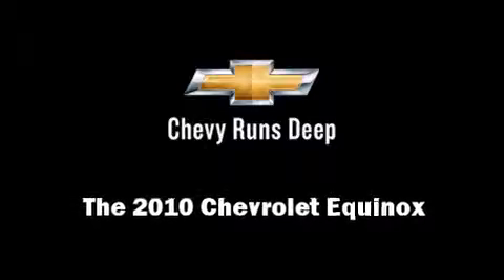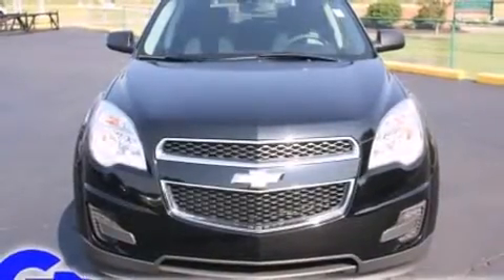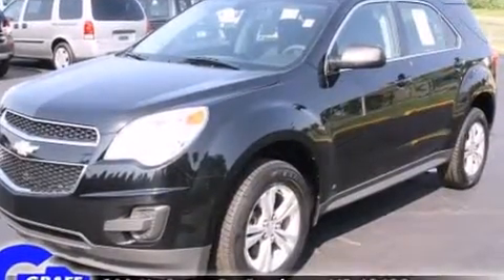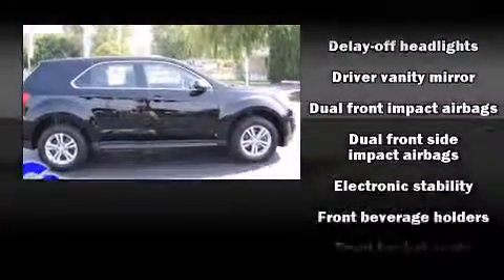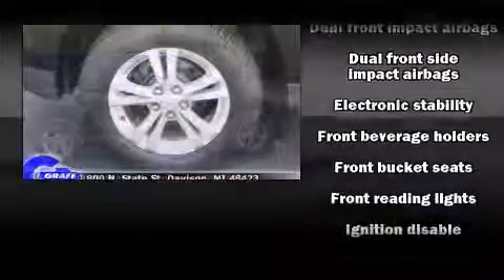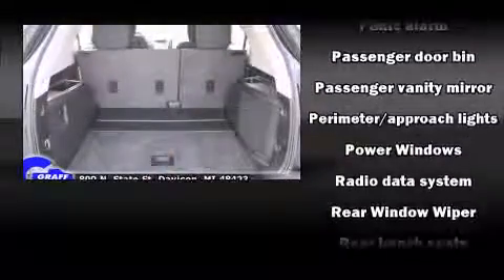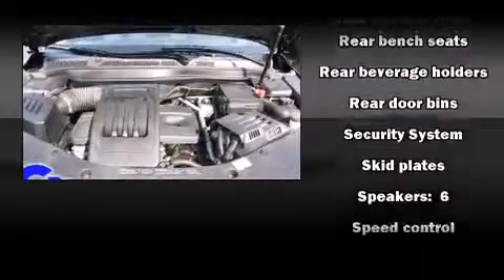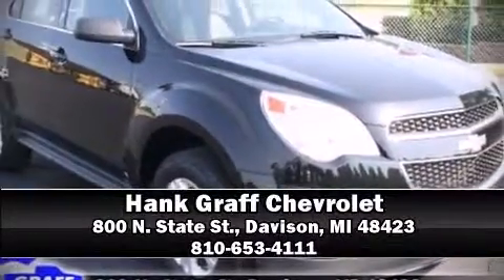2010 Chevrolet Equinox near Millington, Michigan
You're looking at our 2010 Equinox LS with about 64K miles, powered by a 2. This 2010 Equinox is located near Millington, Michigan.  4L I-4 cyl engine.  Some of the key features include: abs brakes, am/fm radio and air conditioning.  The black exterior combined with the jet black/light titanium cloth interior makes for a great look.  Some of the additional features on this SUV are the: front bucket seats, power locks, bumpers: body-color, cd player, power windows, speakers: 6 and tilt steering wheel.  Our certified vehicles such as this Equinox come with a five day/150 exchange policy.  This 2010 Equinox is a one owner SUV as reported by an AutoCheck Report.  An AutoCheck Report is available upon request.
    Hank Graff Chevrolet Davison
    Address:
    800 N. State St.